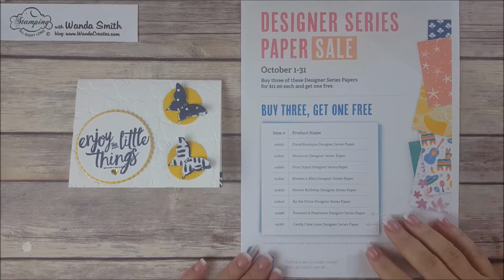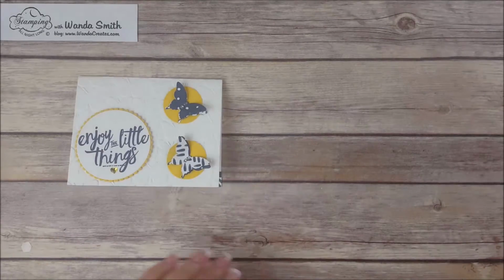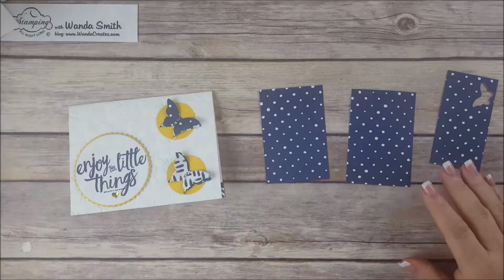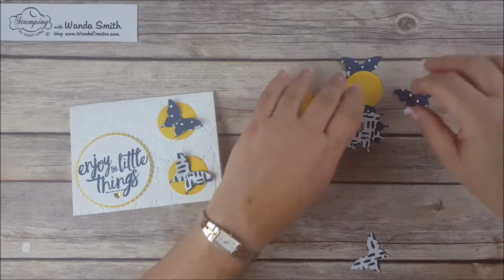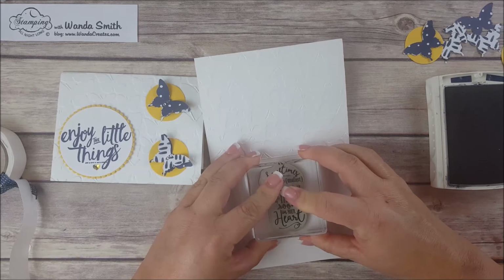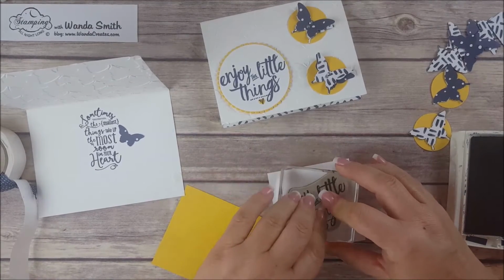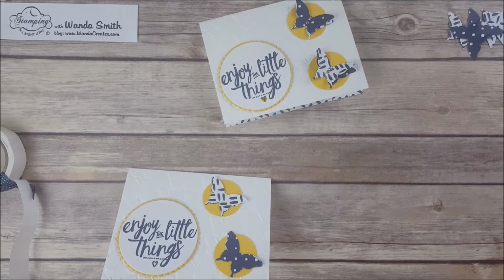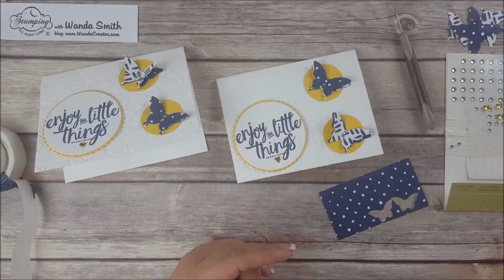Stampin' Up Fluttering Butterflies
Fluttering Textured Embossing Folder, Designer Series Paper and Punches make this quick and easy card.